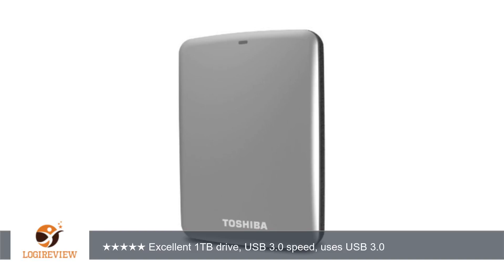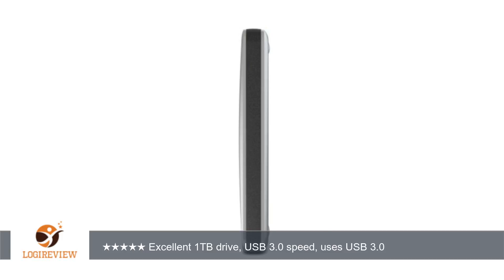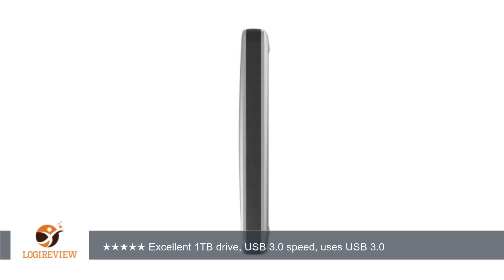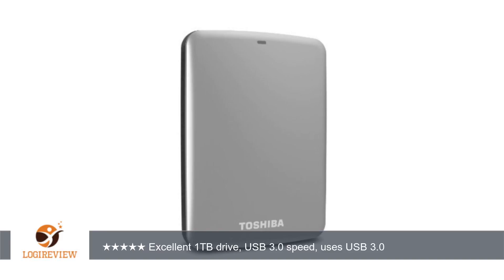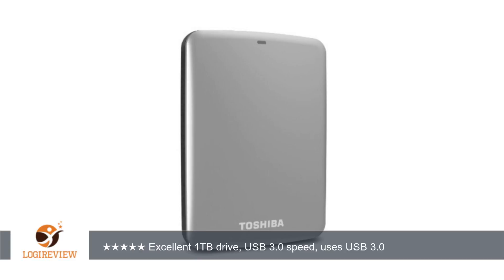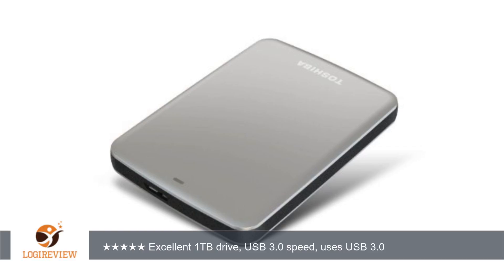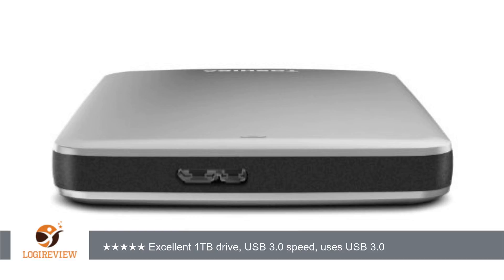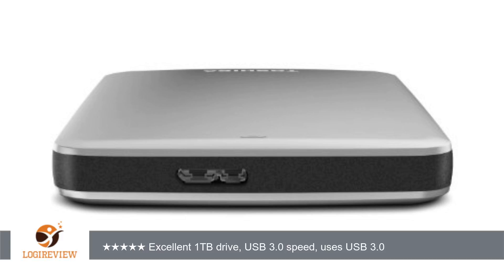(Old Model) Toshiba Canvio Connect 1TB Portable Hard Drive, Silver (HDTC710XS3A1) | Review/Test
Review about   (Old Model) Toshiba Canvio Connect 1TB Portable Hard Drive, Silver (HDTC710XS3A1)